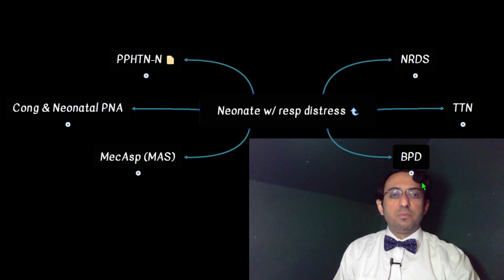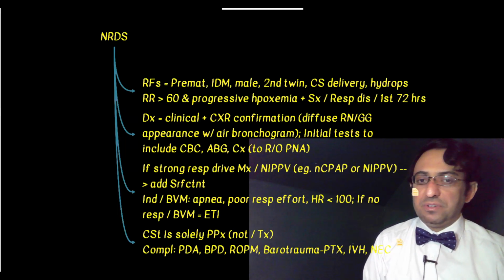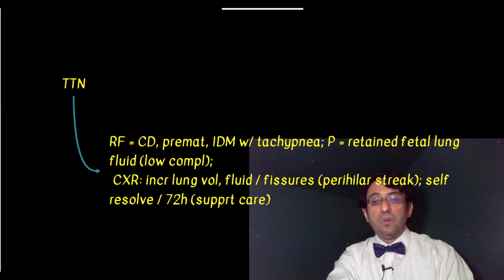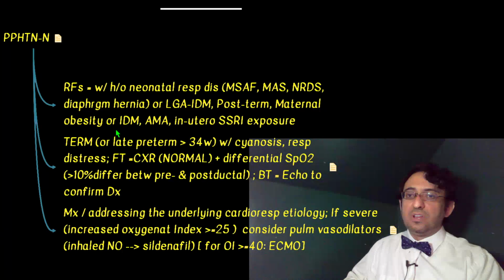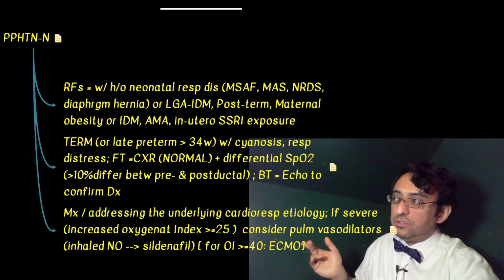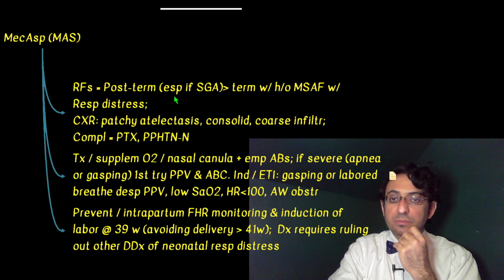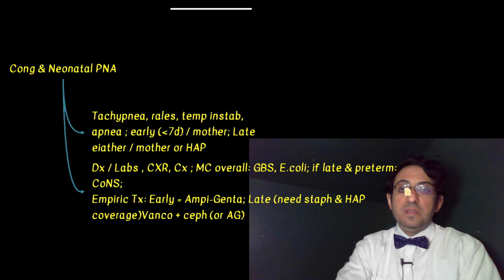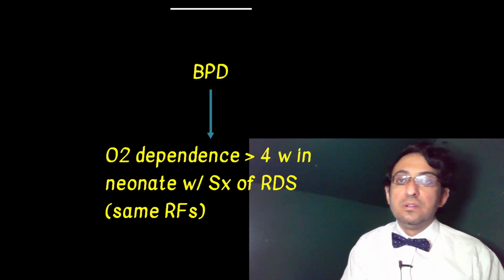Differential Diagnosis in Neonatal Respiratory Distress (Questions & Cases)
Neonatal Respiratory Distress, Bronchopulmonary Dysplasia, Transient Tachypnea of the Newborn, Persistent pHTN of the Newborn, Meconium Aspiration Syndrome, Neonatal & Congenital Pneumonia